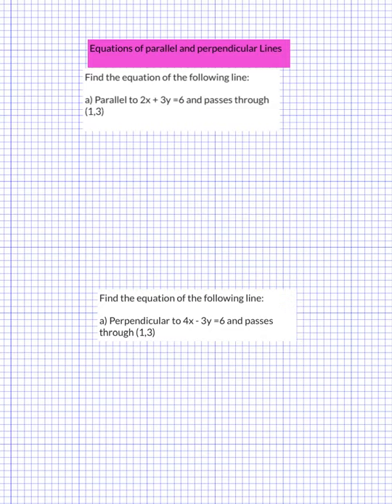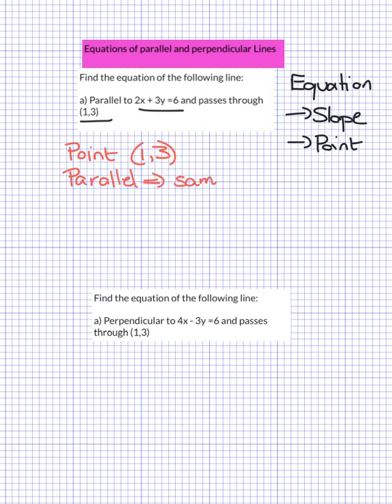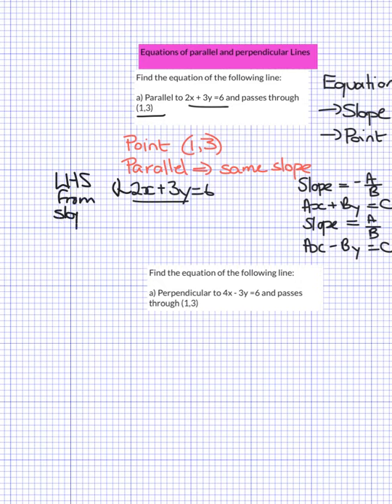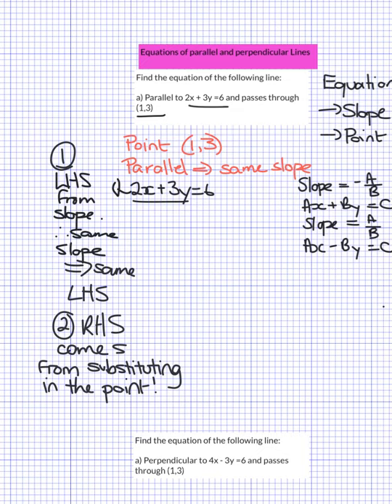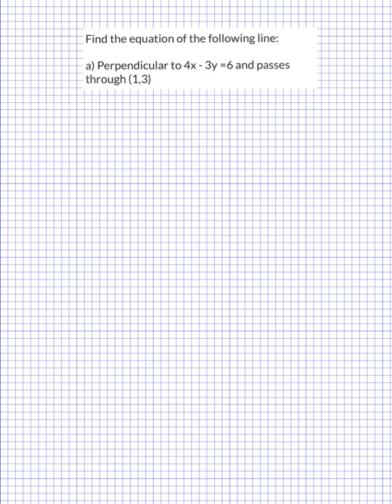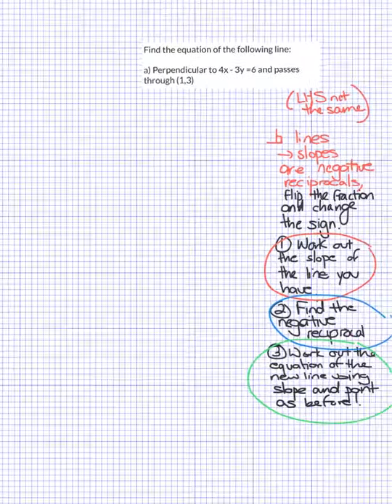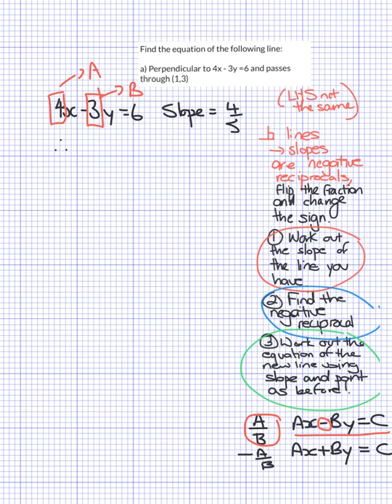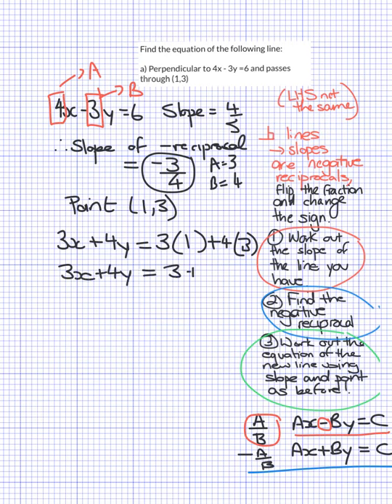Equations of parallel and perpendicular lines